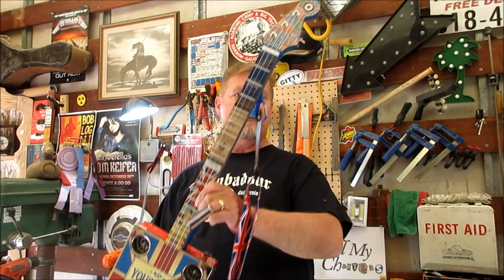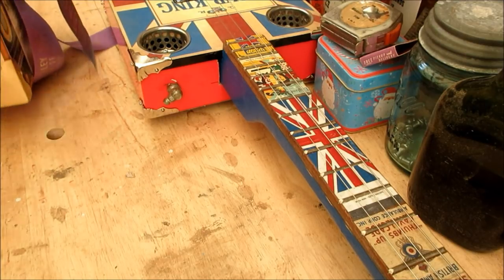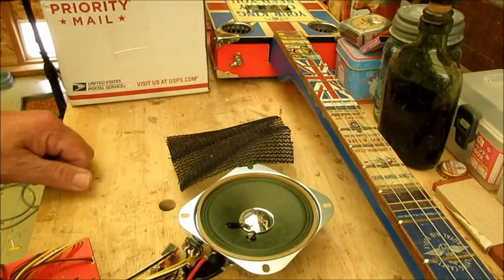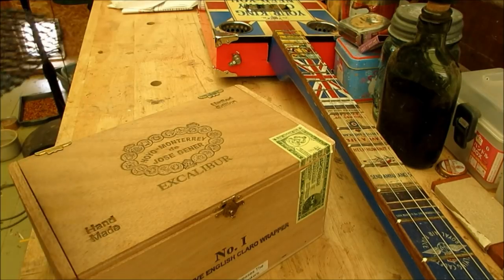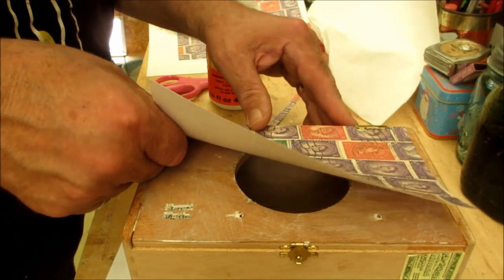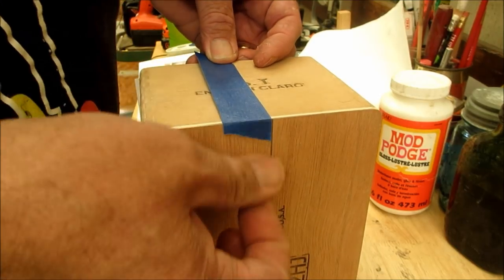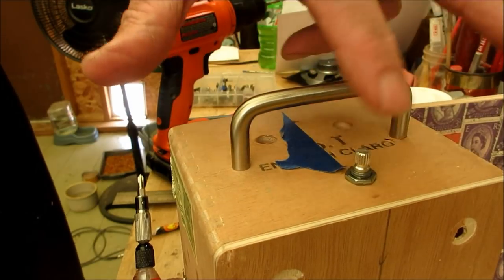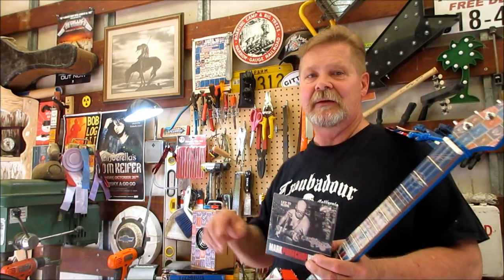Amp Kit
DIY on using a kit to build a practice amp that matches the theme of your cigar box guitar.